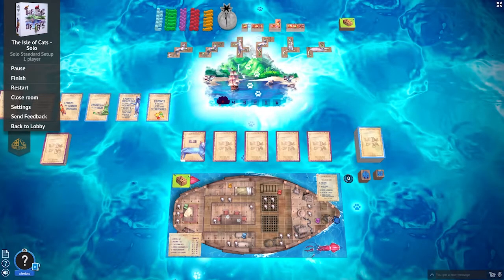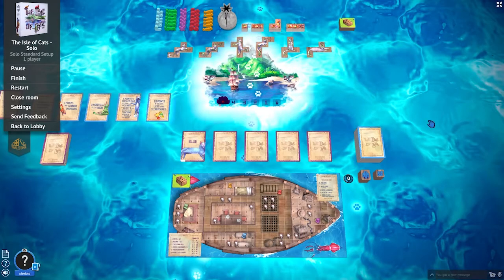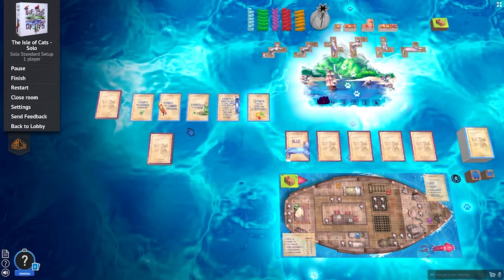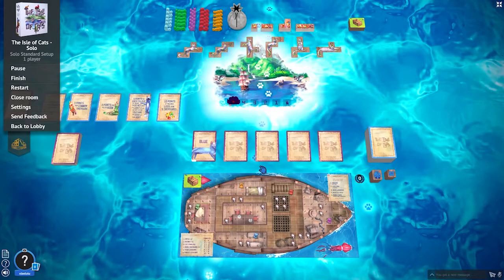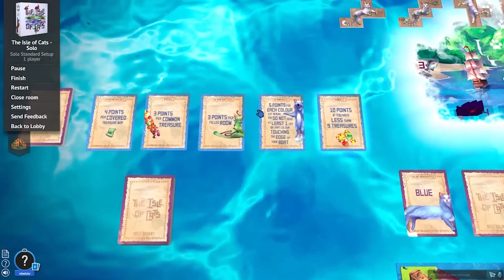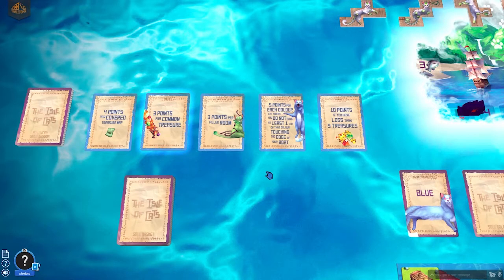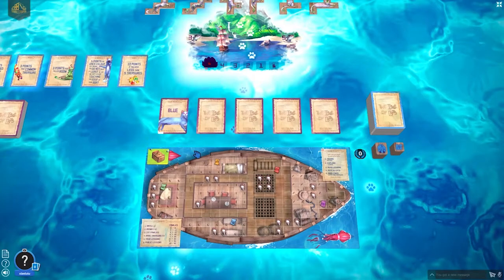The Isle of Cats Playthrough (via Tabletopia) (It's Game Time! S1E6)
This is “The Isle of Cats", a board game designed by Frank West and published by The City of Games. The game is being played on Tabletopia - an online platform for playing board games

The Isle of Cats is a georgeous and challenging tile placement game in which you attempt to save the cats from the island they are on. Bring them onto your ship, fullfilling the lessons you have to the best of your abilities. In my solo playthrough I am challenging the "sister". She is a difficult opponent. Will I win or will I lose?

Happy Gaming. :)